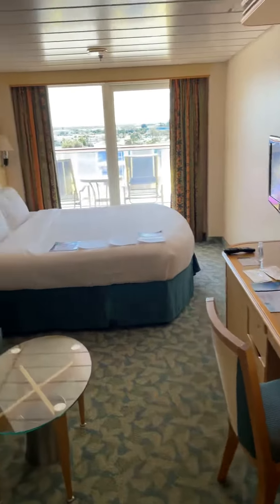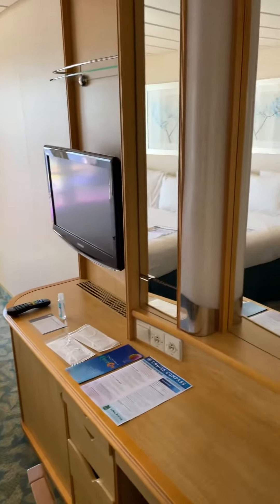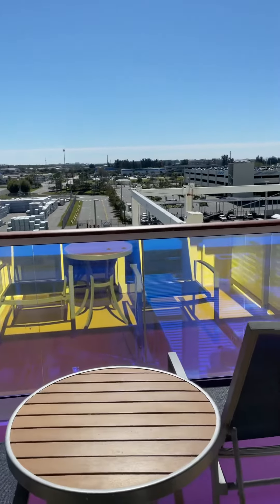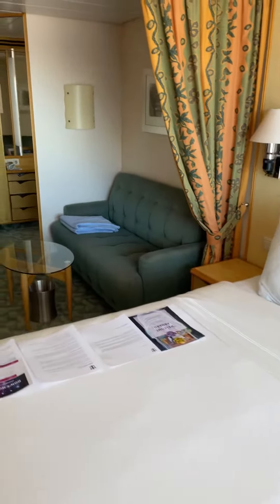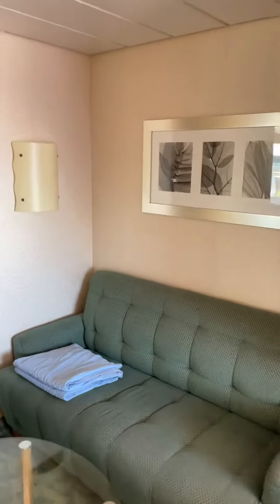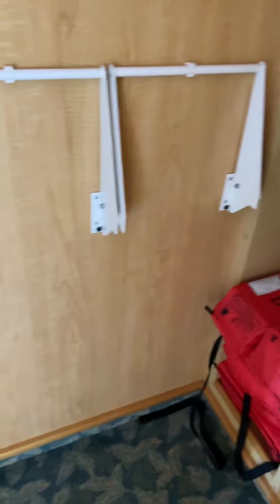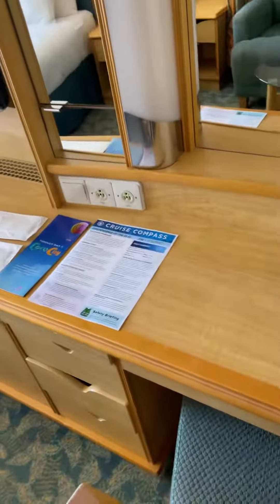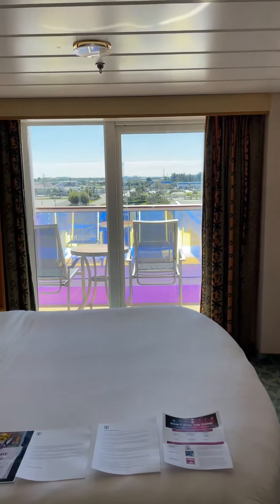Royal Caribbean’s Independence of the Seas-Oceanview Balcony Stateroom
This a Balcony Stateroom aboard Royal Caribbean’s Independence of the Seas! It has a standard balcony and regular bathroom. There is a pull out sofa bed so it can sleep 4 comfortably! A continental breakfast is available via room service! It leaves Port Canaveral for Bahamian cruises!